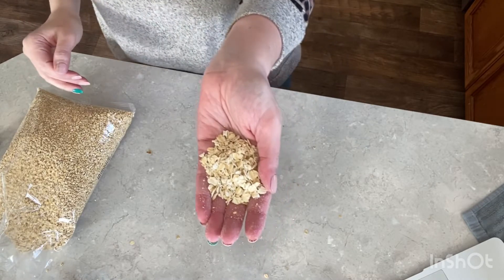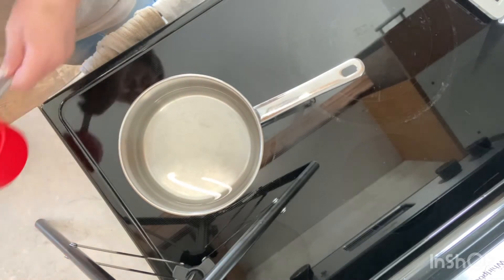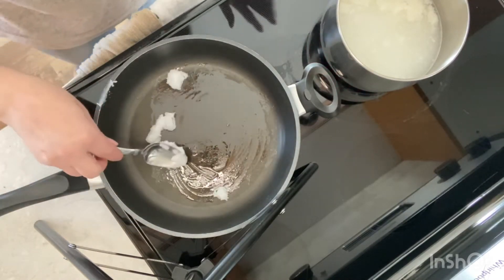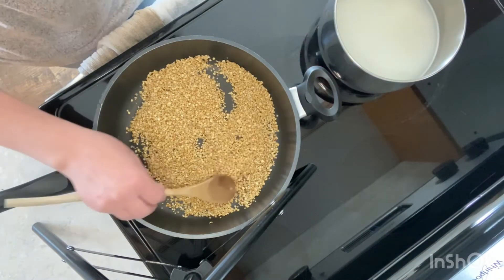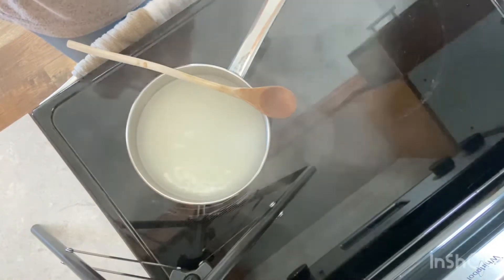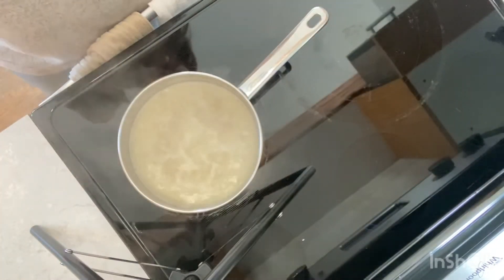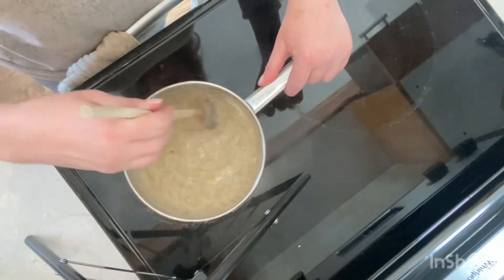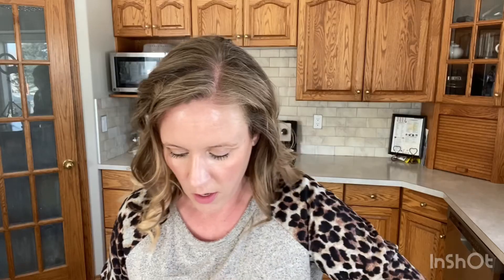How to Make Steel Cut Oats Recipe - A Creamy, Delicious Breakfast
Learn how to make the most delicious steel-cut oats here! These ultra creamy, toasted steel-cut oats are ready in under 40 minutes and reheat beautifully for the rest of the week.

All photos and video properties are original productions of, created by, and exclusive property of Keri Pratt, and is owned and operated by Keri Pratt. I am submitting on behalf of myself.

INGREDIENTS:
3 cups water
1 cup milk of choice: almond milk, cow’s milk, coconut milk, etc.
1 tablespoon coconut oil or unsalted butter
1 cup steel-cut oats (choose certified gluten-free oats if necessary)
¼ teaspoon salt
Optional mix-ins: ground spices like cinnamon, dried fruit like cranberries or chopped dates, toasted chopped nuts like walnuts, lemon or orange zest, etc.